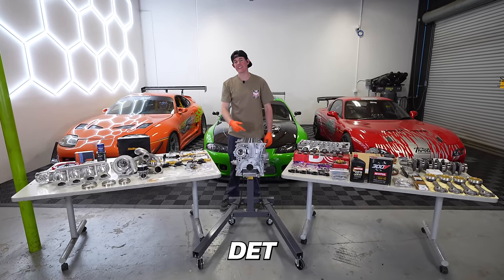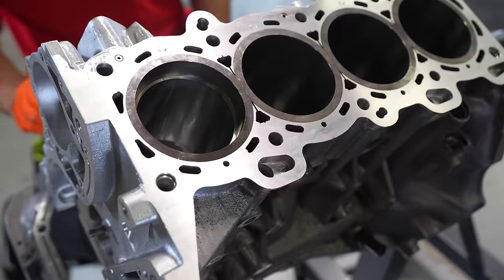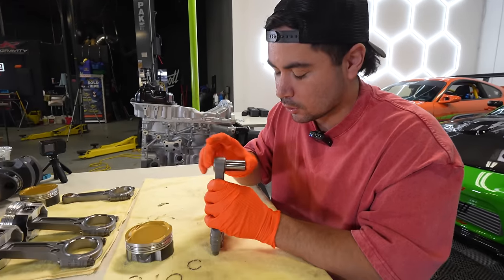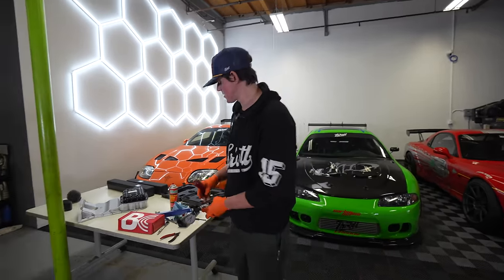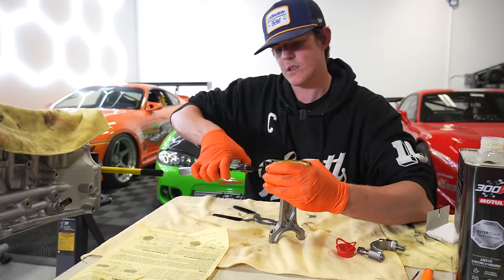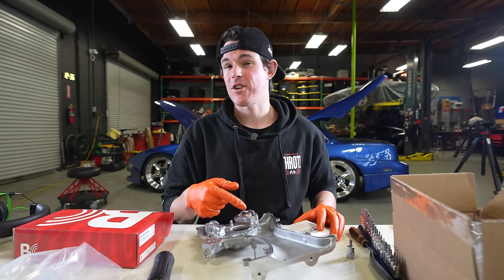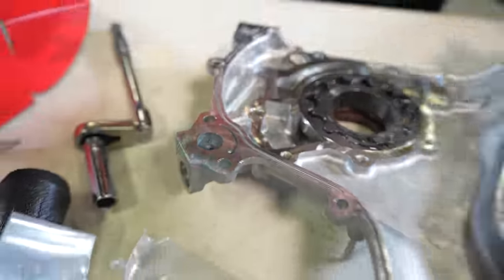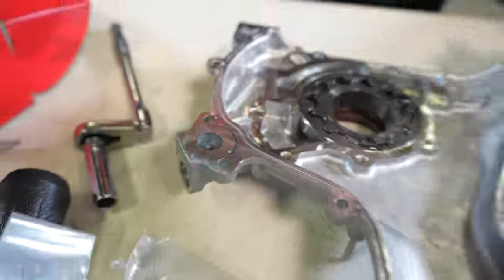+700HP SR20DET Engine Build - Full Start to Finish [4K]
Have you ever wondered how to build a +700HP capable SR20 Engine? Sit back, relax and enjoy!

►The BEST place to buy WHEELS for your car or truck

►throtlVIP
What is throtl VIP? throtl VIP is the #1 car club in the world, built for ALL car enthusiasts. We're on a mission to educate, entertain, and inspire car enthusiasts of all ages. Whether you're a novice or an expert, throtl VIP is perfect for you. Take advantage of our amazing benefits like 5X entries to the sweepstakes on all purchases, eligiblity for throtl Dream Build contests, 10-40% off of new performance parts, exclusive content, regional meet ups, and much much more!